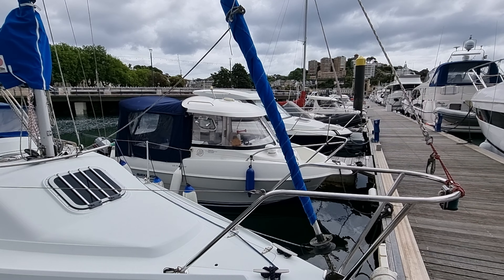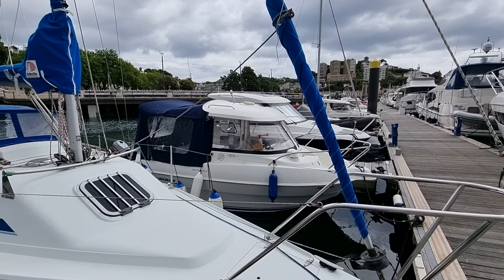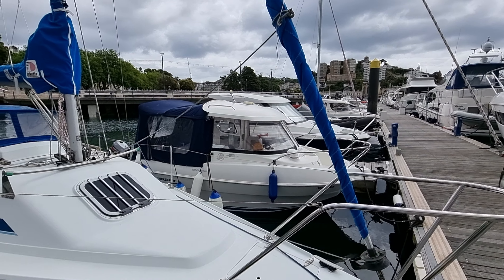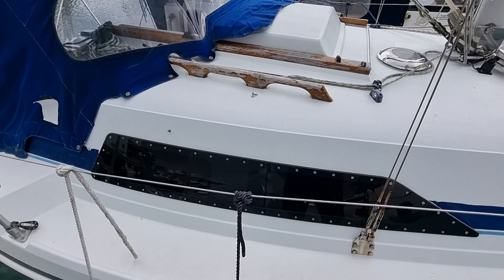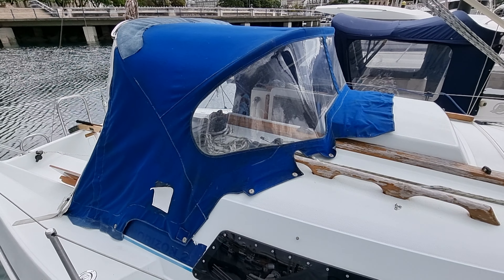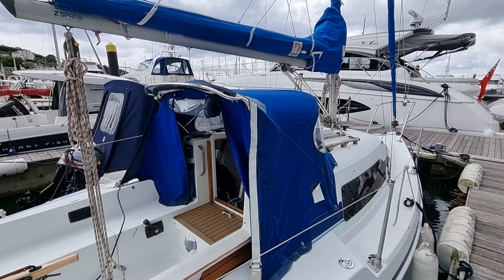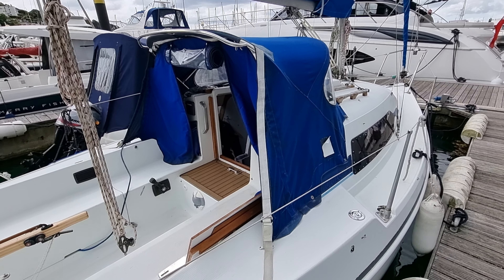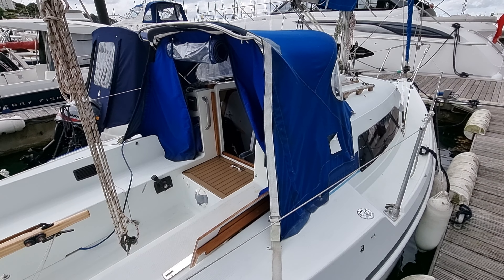Hunter Horizon 23 - Deluxe - Boatshed - Boat Ref#311503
Hunter Horizon 23 - Deluxe for sale with Boatshed Torbay Photos and video taken by Boatshed Torbay